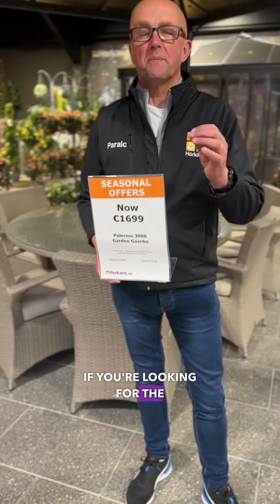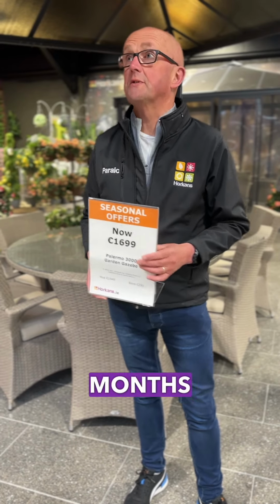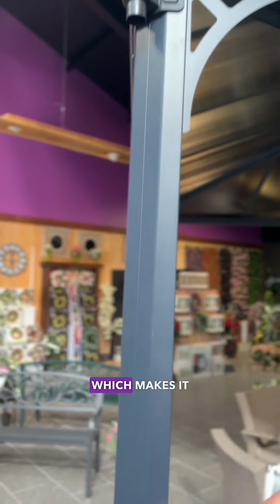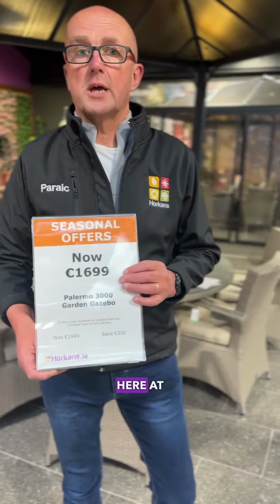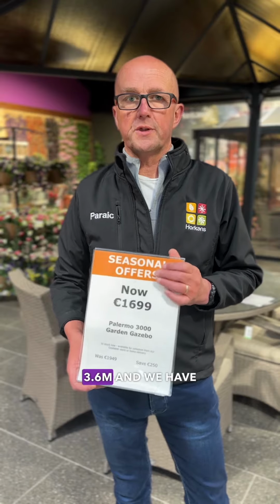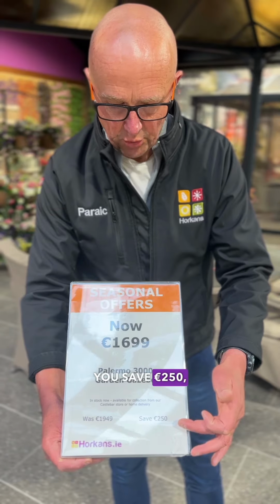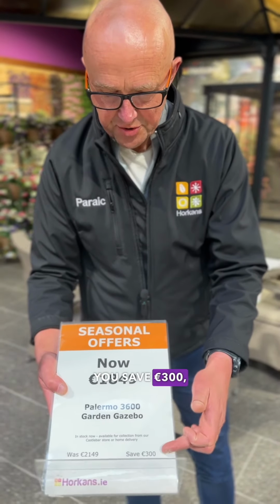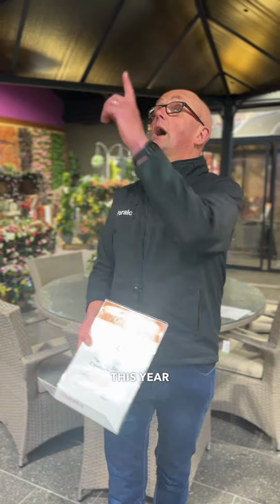Canopias by Palram - Palermo Gazebo | Horkans Garden Centre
Turn your backyard into a haven of tranquillity with Canopias by Palram - Palermo Gazebo.  🍀

Here at Horkans Garden Centre, we've exciting Summer Special Offers on our Popular Palermo Gazebo!

Save €250 on Palermo 3000, now at €1699, or save €300 on Palermo 3600, now at €1849.